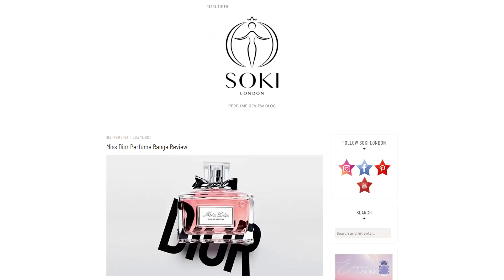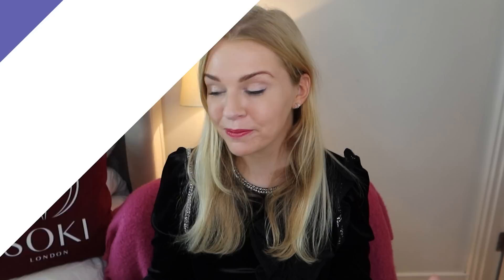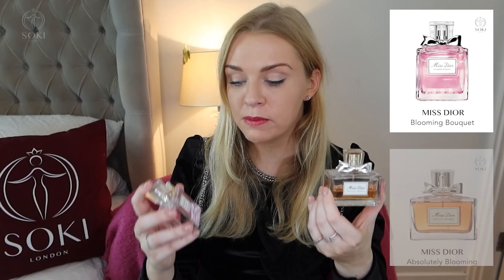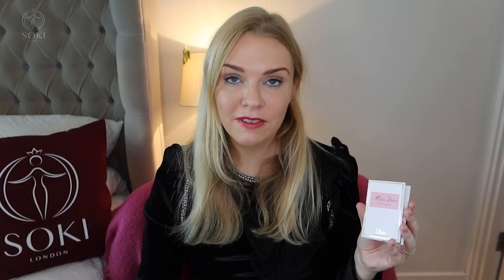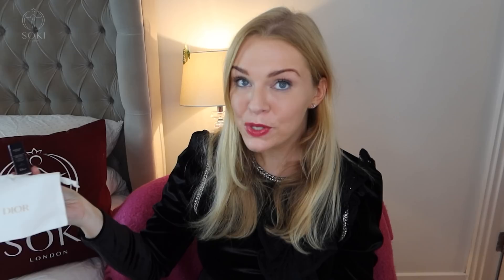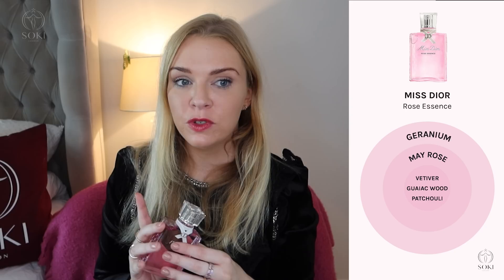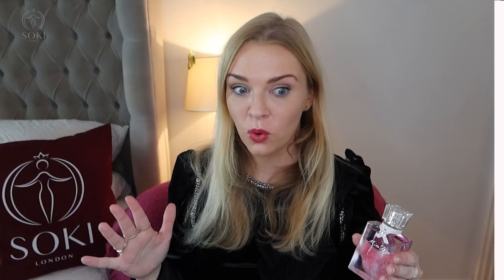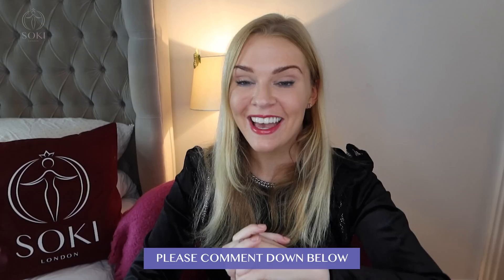NEW MISS DIOR ROSE ESSENCE vs MISS DIOR ROSE N ROSES PERFUME REVIEW | Soki London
🌟My article on the entire Miss Dior range, including all the discontinued fragrances like Miss Dior Cherie!

Dior Lip Maximizer

Perfumes in this video (North America)…
Miss Dior Rose Essence
Miss Dior Rose n Roses
Dior Lip Maximizer